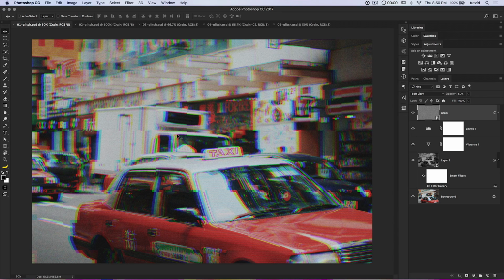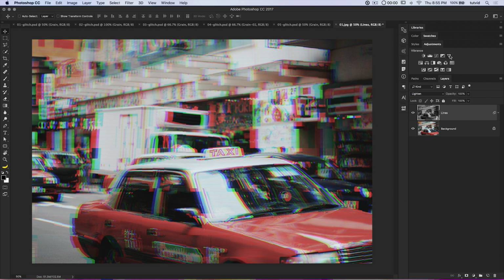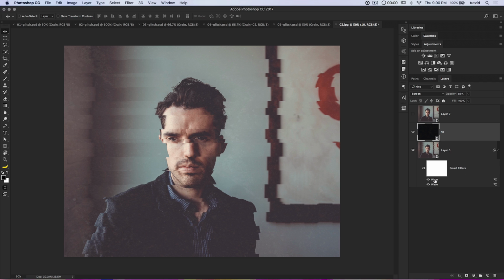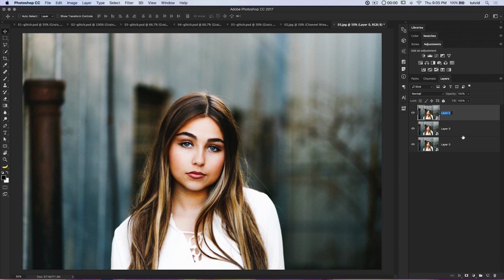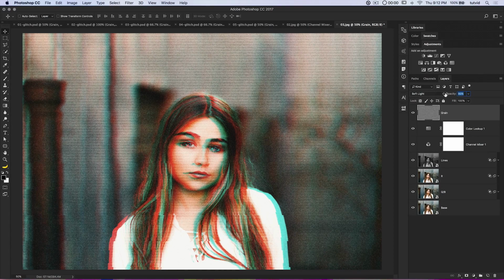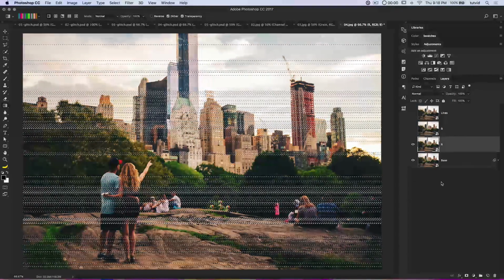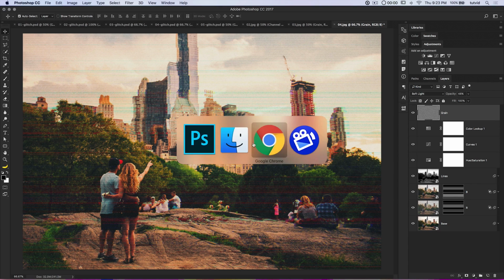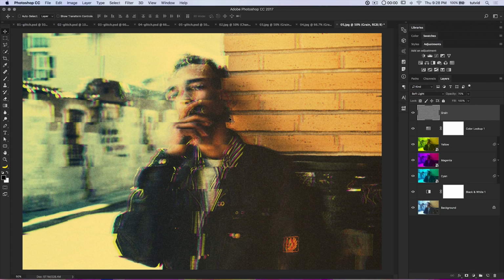How to Create 5 Amazing Glitch Effects in Photoshop!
Learn how to create five different styles of glitch effects in Photoshop using channels, using Smart Objects, using Blending Options, using Noise, and using Colored Layers. We’re going to cover so much coolness in this tutorial, you’re absolutely going to love it! If you’d like to download these glitches as a free action pack, hit the link to the written tutorial below and enter your email address in the download form and you’ll be able to download the action right away!

🔥 ↓ VIDEO GUIDE  ↓ 🔥
02:03 Start in Photoshop
02:36 Create the Channel Glitch Effect
08:54 Create the Smart Object Glitch
16:15 Create the Blend Mode Glitch
21:44 Create the Noise Glitch
30:57 Create the Colored Layer Glitch